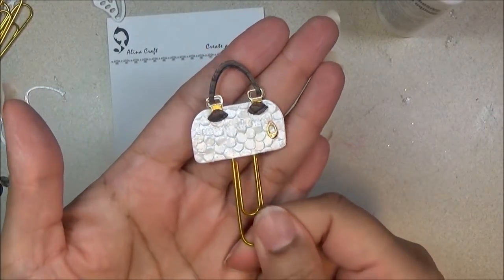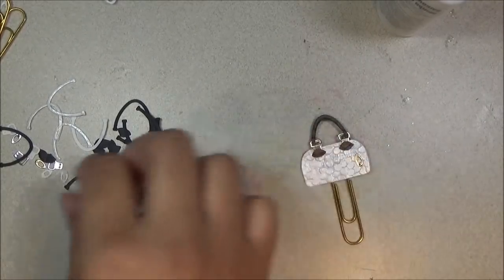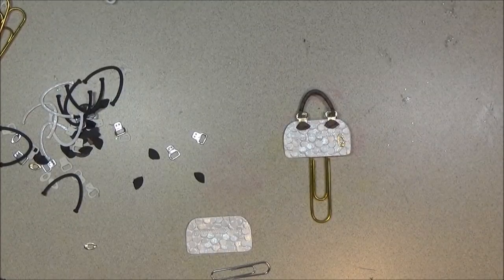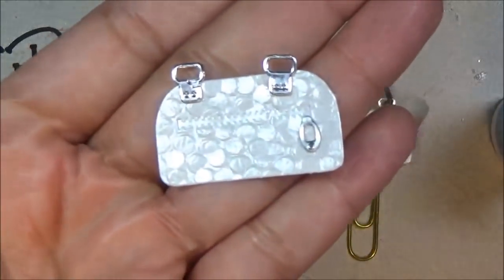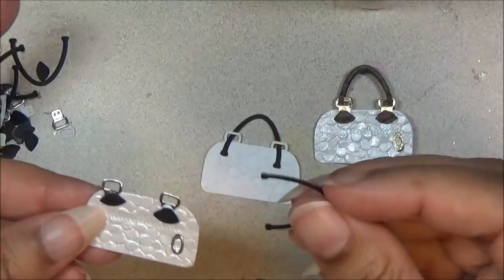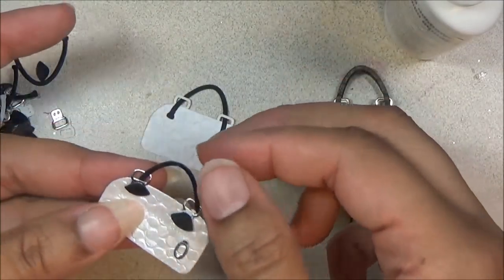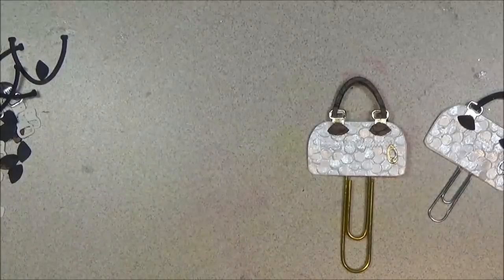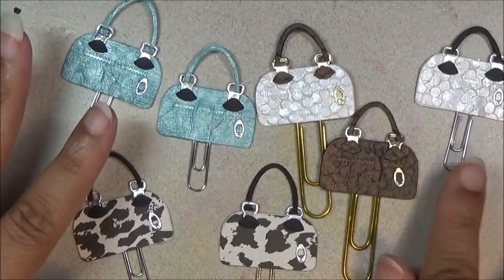Super Cute Alina Craft (Alinacutle)Designer Handbag Paper Clip Tutorial || Aliexpress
Designer Handbag  Alina Craft Store #1